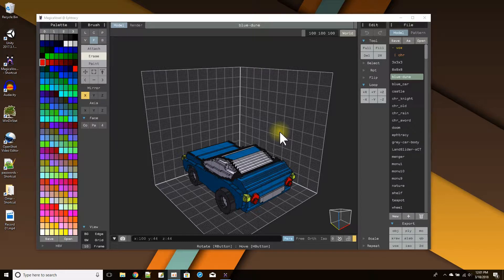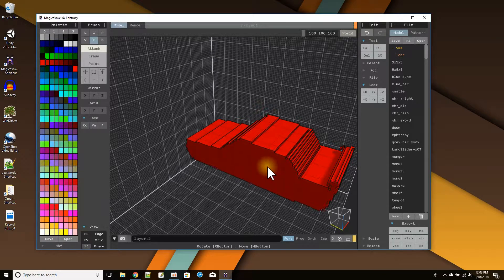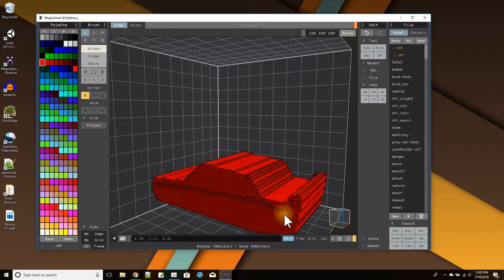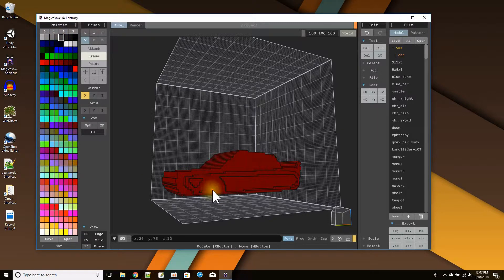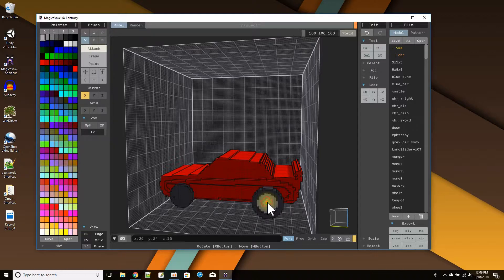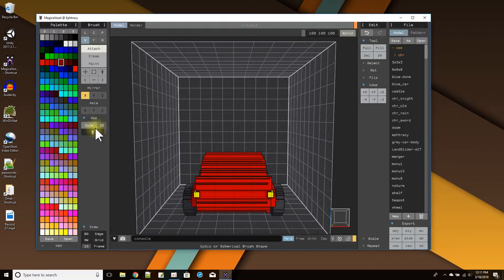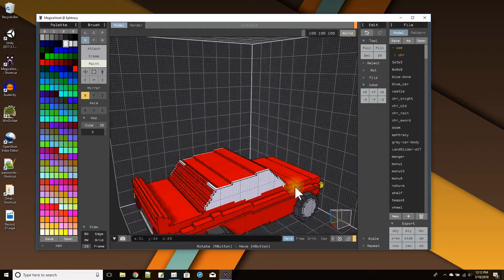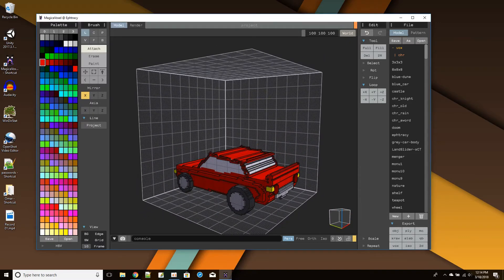Make A Car Model MagicaVoxel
The easiest way I found to make car models in magicavoxel is to line out a side profile of the car. Then use fill to expand and give the car its full block size.  I use line and face to give some curves to the sides, color ythe windows and add some sphere 2d for wheels.   Omarvision game programming tutorials, unity game engine.